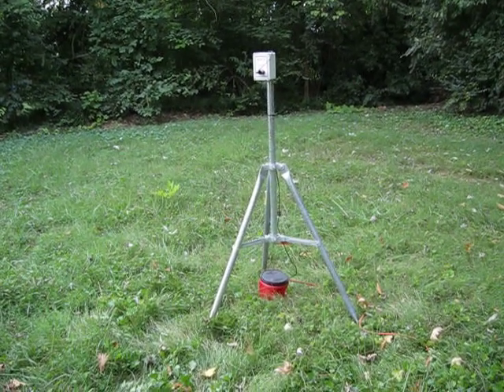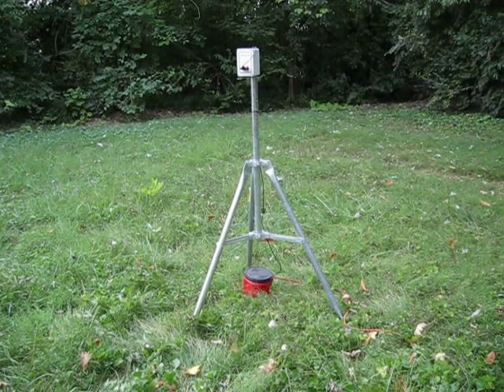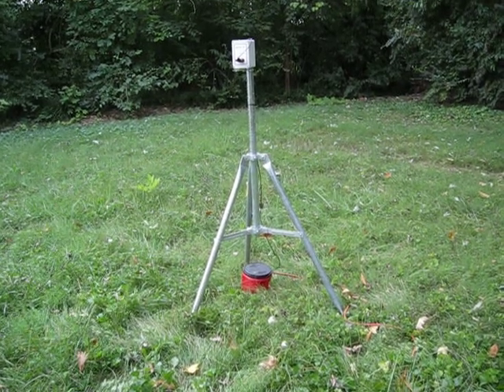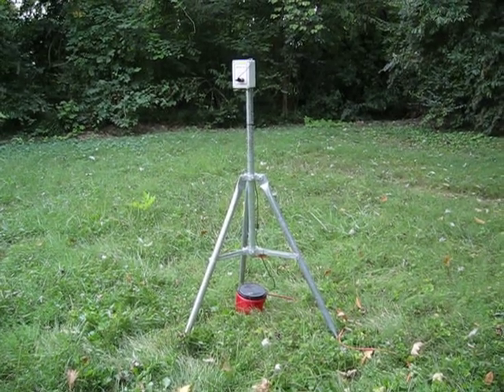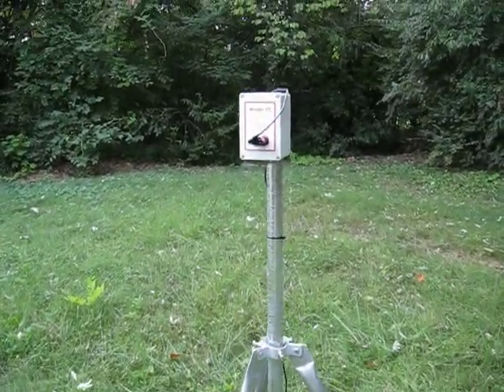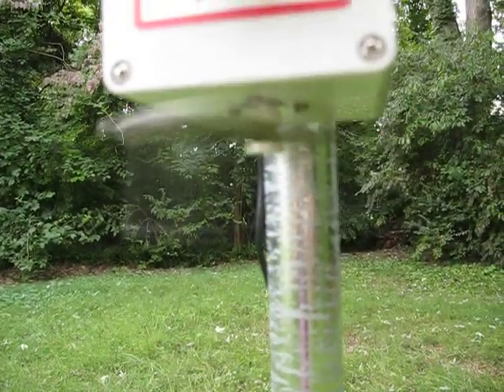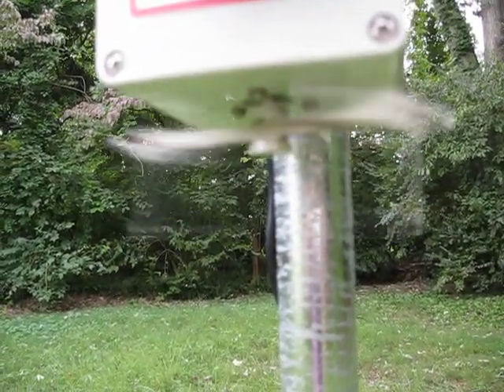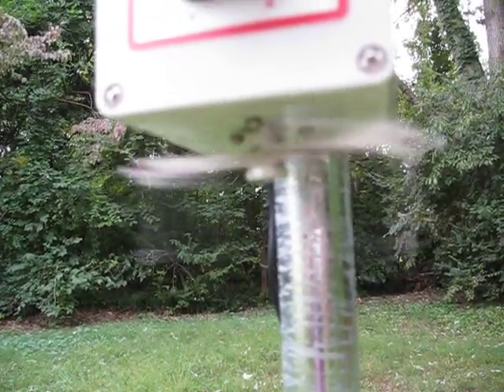Rotorod airborne pollen sampler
This video shows a Rotorod Model 20 sampler in operation in Knoxville, Tennessee.